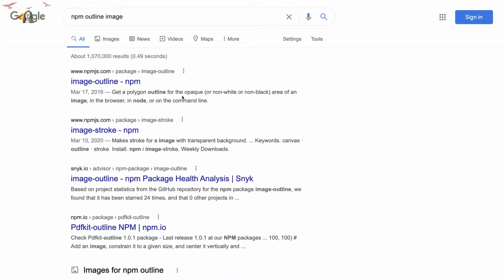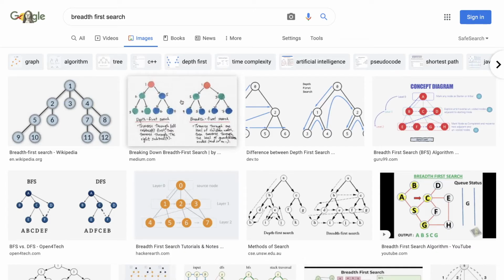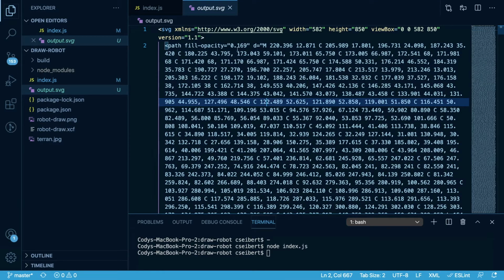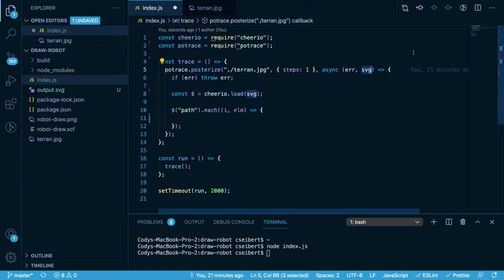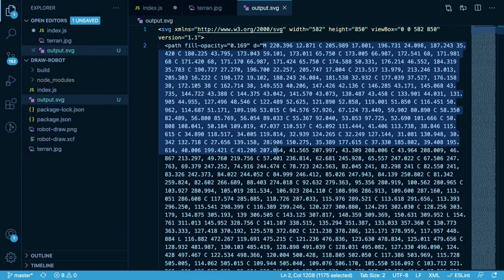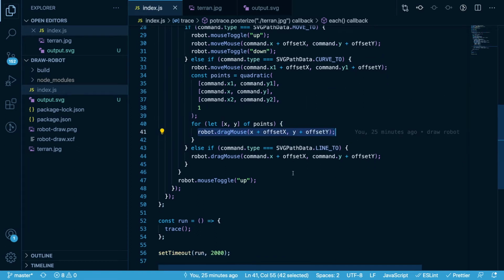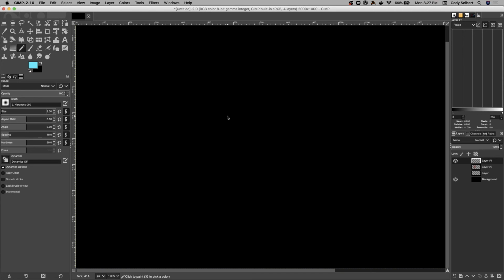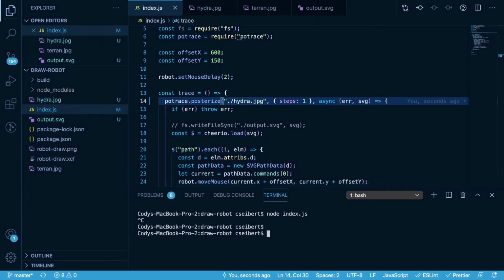How I Coded a Bot to Draw Starcraft Characters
using robotjs to build / code a bot to draw the outline of various images. learning to automate a process is a useful skill to learn in programming.